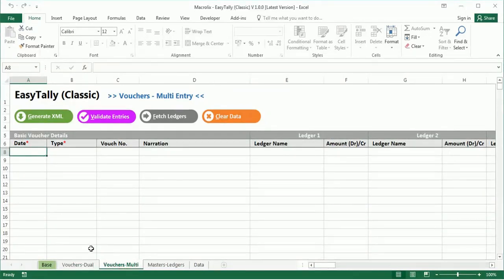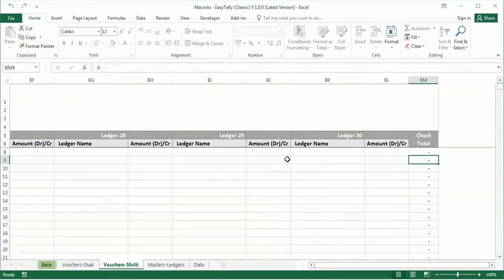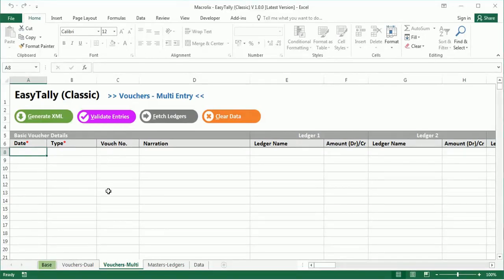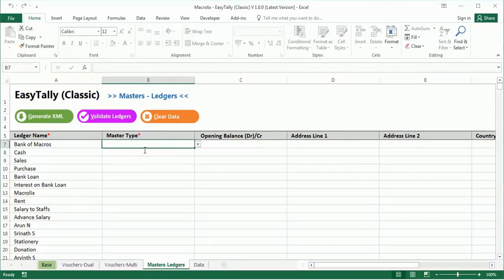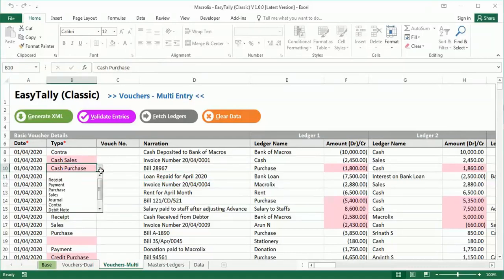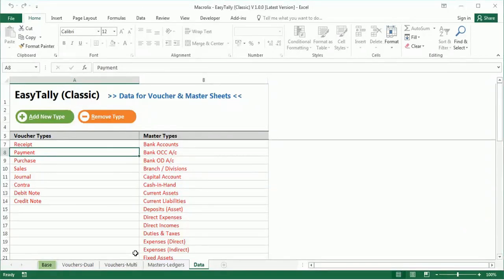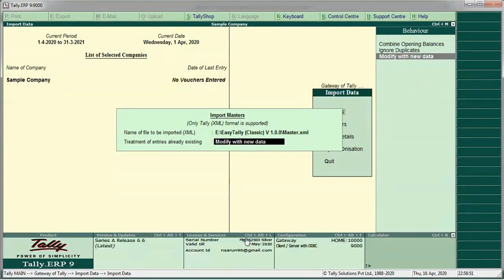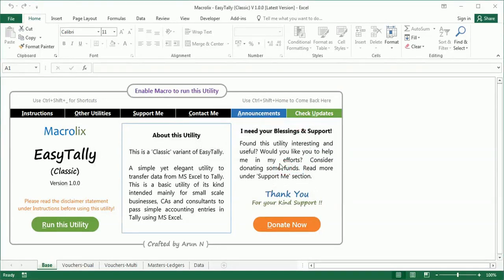Import Data from Excel to Tally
Import Basic Accounting Vouchers and Ledgers from Excel to Tally using EasyTally Legacy - Classic.
THIS TOOL NOW NEEDS SUBSCRIPTION (NOT FREE) FOR FULL ACCESS.

Do share this utility with your clients, peers and friends.